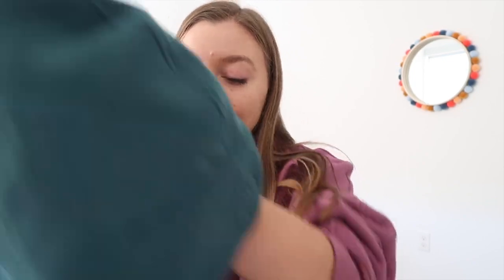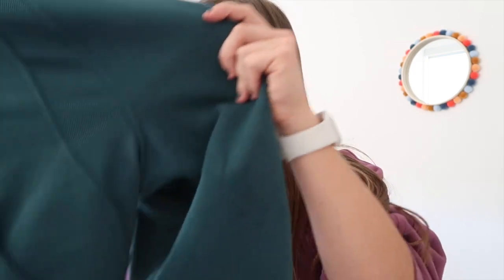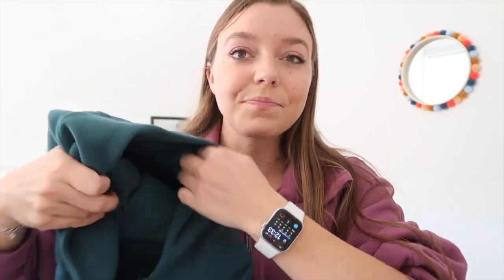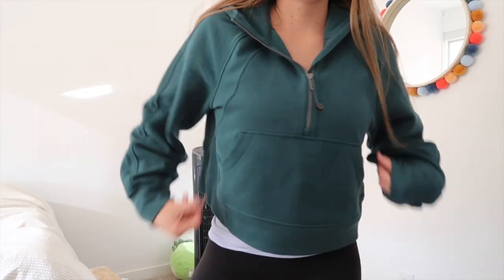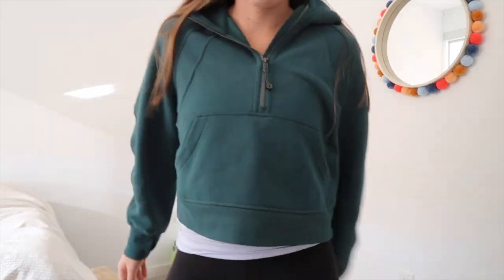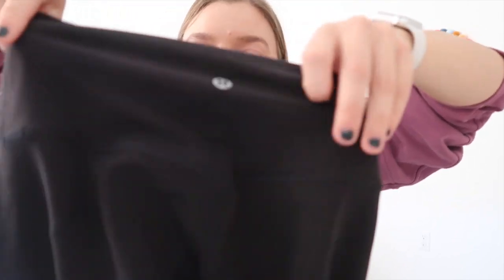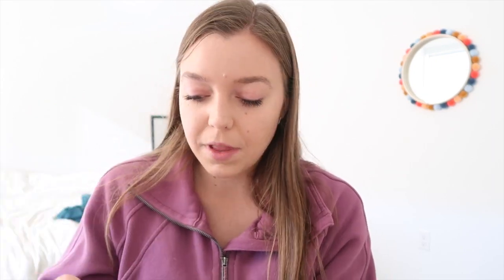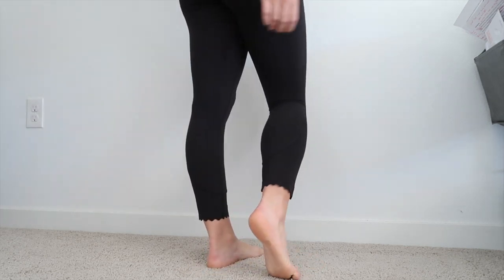Try-On Lululemon Haul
Hey everyone!

Welcome to today's winter try-on lululemon haul! I picked up some great new items that would be perfect gifts for anyone on your list and are staples to have in any lulu collection. Shop the items here:

Get 60k Points and 20% back on restaurant purchases when you spend $4000 in 6 months with the Amex Gold Card
Get $200 when you spend $2000 in 6 months with the Amex Blue Cash Everyday Card
Get $100 when you sign up and make a purchase with the Discover It Card

xoxo, Madison